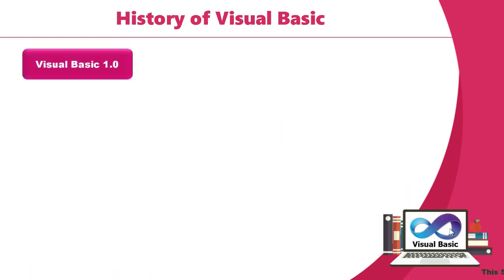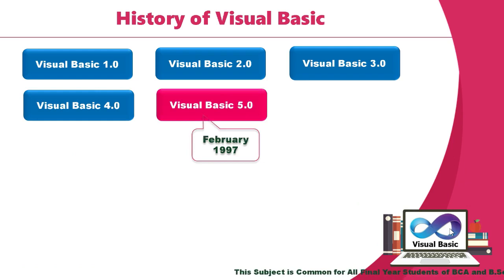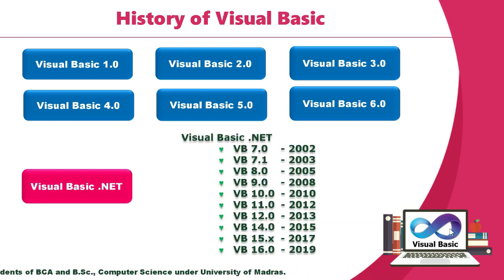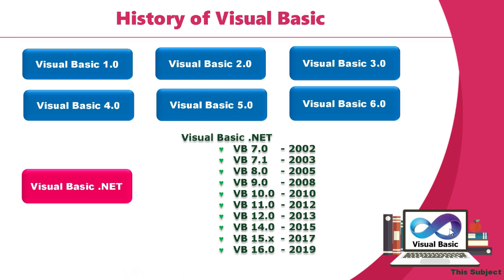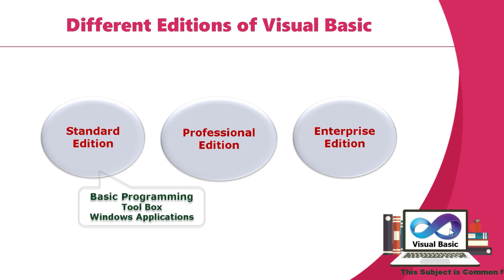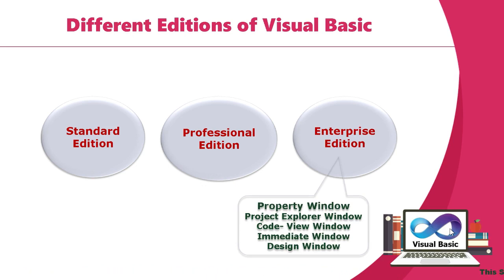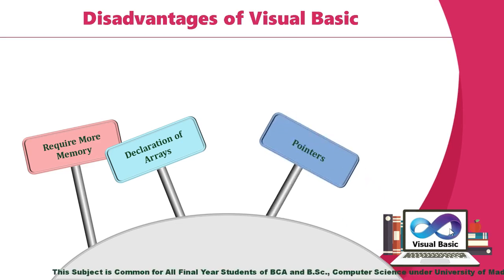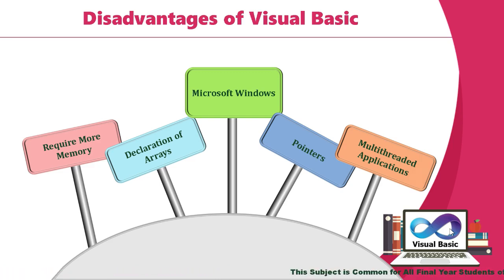Visual Programming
Introduction to Visual Programming